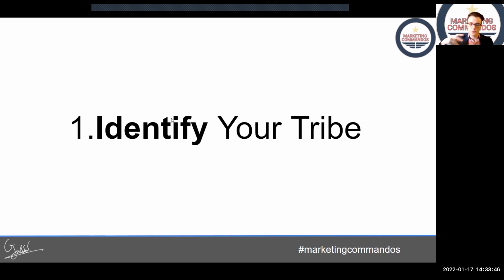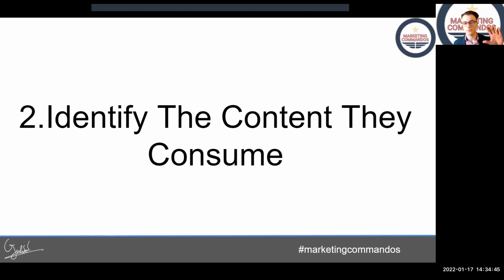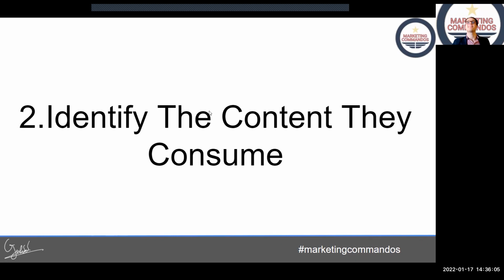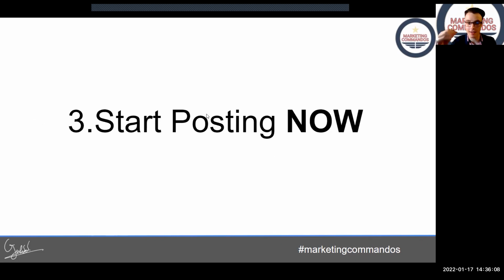How to Grow Your Business Online FAST in 2022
How to Build Your Business Online FAST in 2022

We faced a lot of changes these past years!

In this episode Gabriel will share with you how you can adapt your online marketing strategy to be ready to crush 2022!!!

Gabriel is a young man making his way to entrepreneurship. Bringing value along his journey is his mission.

By documenting his falls, wins, problems that he encounters along the way, he hopes you'll be able to get as much value as possible and maybe find the solution to your problems that will ultimately make you being happier and doing what you want in your life.